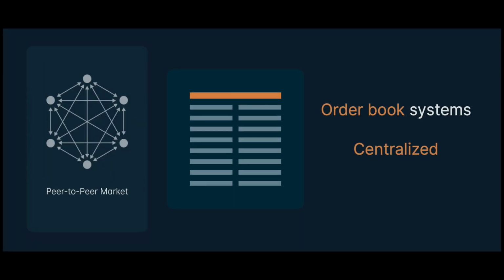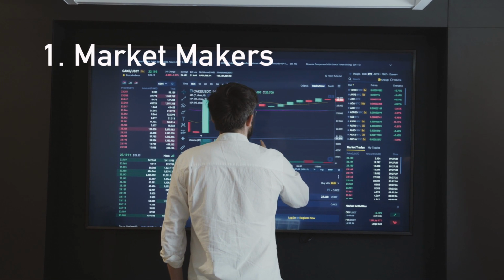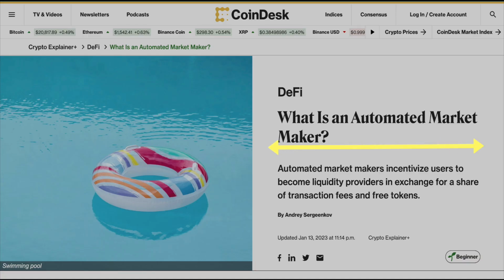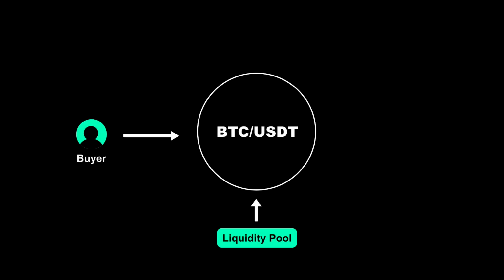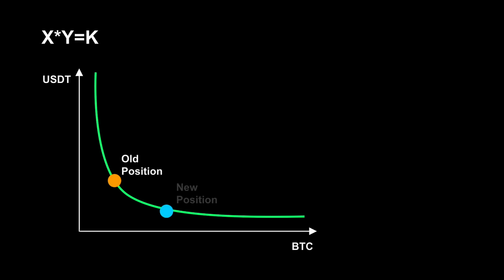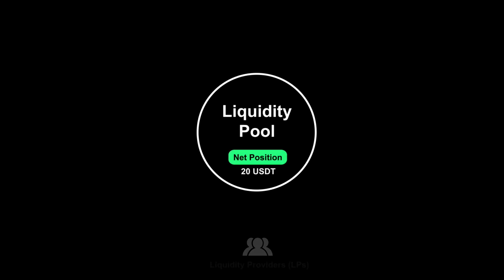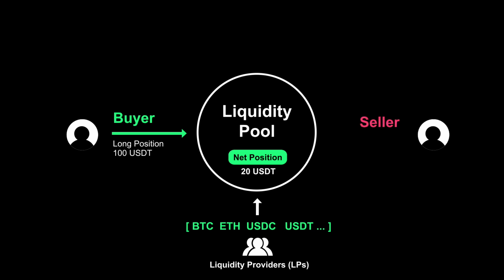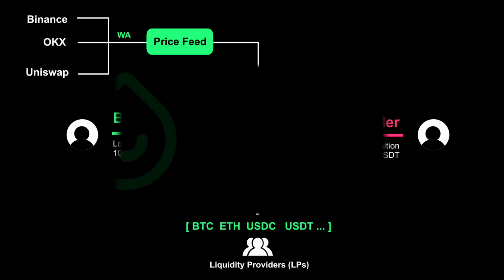Peer-to-Pool vs Order Book Model in Trading Crypto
Kine Protocol is the next generation decentralized crypto exchange. We are utilizing the cutting-edge Peer-to-Pool model for the perpetual futures market.

We thrive on delivering seamless, low cost and high-efficiency crypto trading experience for all users. The platform began with a Peer-to-Pool model which ensures deeper liquidity with super low slippage for a better trading experience. All transactions are supported by this engine, therefore maximizes capital efficiency.